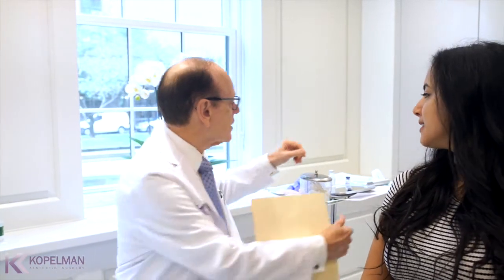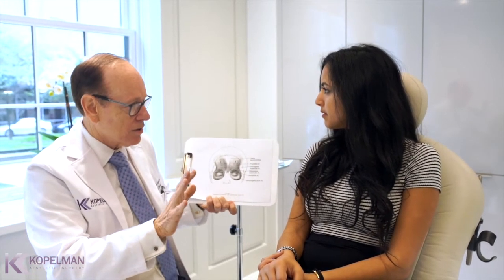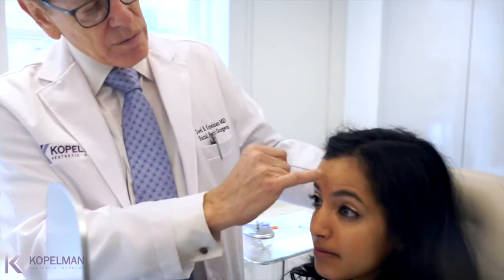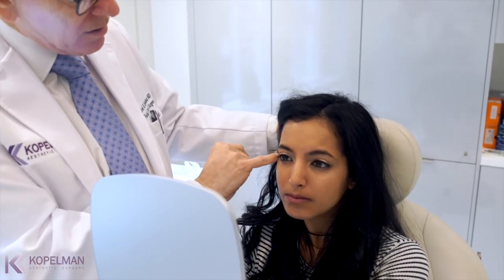Botox Treatments | Preventative Botox | Plastic Surgeon's Opinion of Botox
Curious about Botox?  Watch Sunni, a hip NYC professional get her Botox injections with Manhattan, NYC Facial Plastic Surgeon Joel E. Kopelman, MD. Preventative Botox works by inhibiting muscle contraction to decrease the appearance of wrinkles and thereby slows the facial aging process. Botox is an elective procedure that is now accessible to anyone who desires a little enhancement, being informed about the painless procedure is an important first step before you consider getting a Botox treatment so watch this episode to learn!

Dr. Kopelman takes you through his journey with his real patients as they explore surgical and non-surgical options to enhance and maintain their beauty and look.

To Book a Botox or Filler Treatment with Dr. Kopelman on Park Avenue, NYC